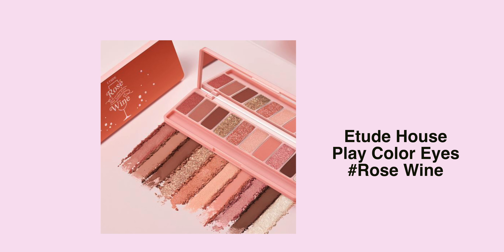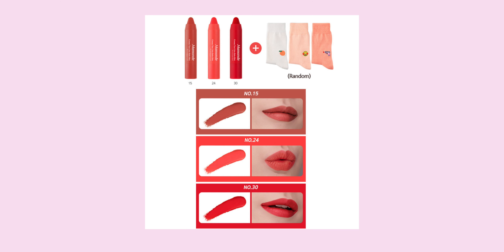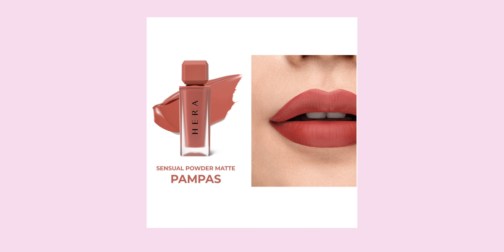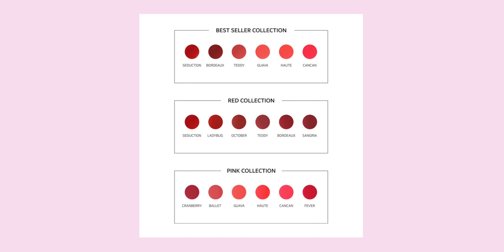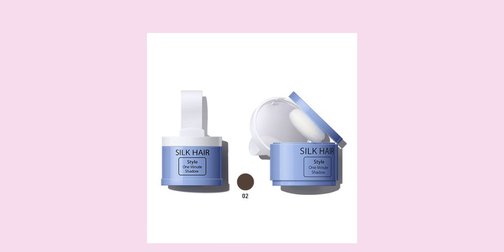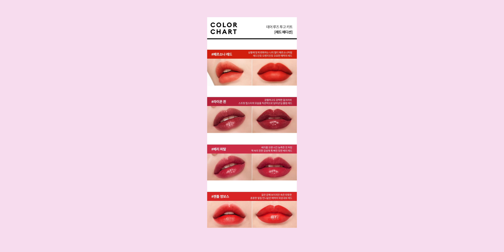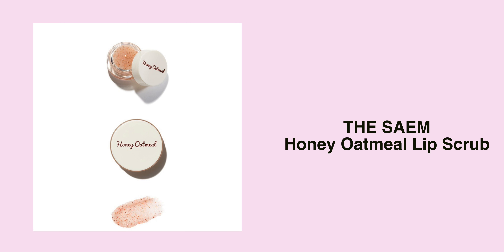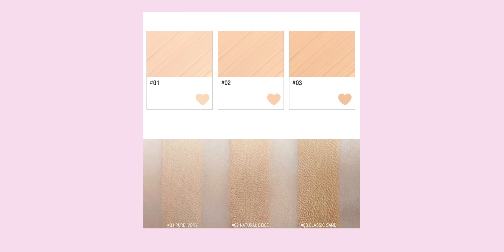My HUGE K-Beauty Wishlist | What I Want To Buy After Lockdown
-Contact Lens-
Hapa Kristin Cheerful Blue
Get 10% with this code "denise10"

Thankiux